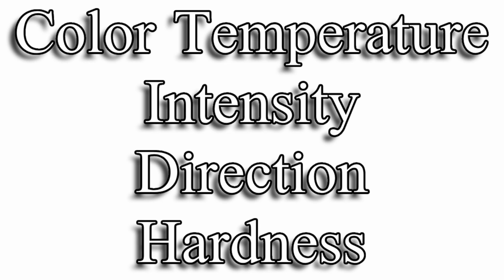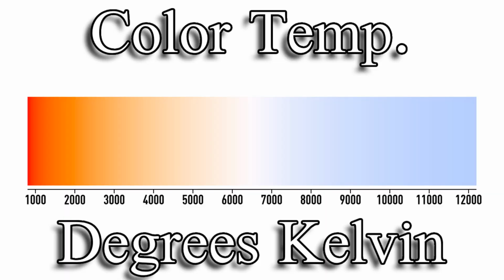Four Keys for Better Lighting for Film, YouTube, TikTok and Instagram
Today we go over the four key elements that go into lighting. Adjusting these four things is the only thing that is needed to improve your films and videos to get that cinematic look you are going for.